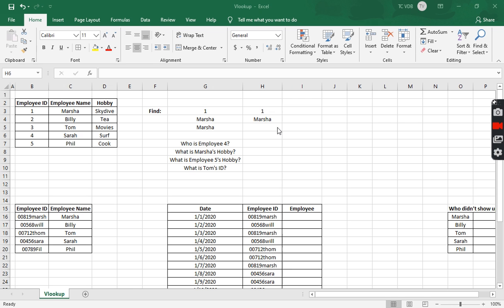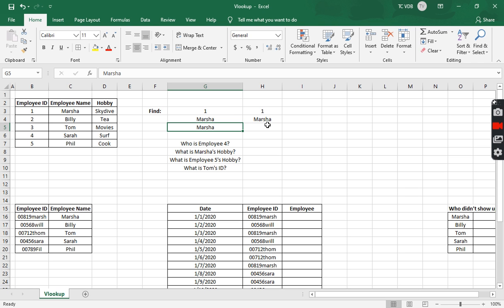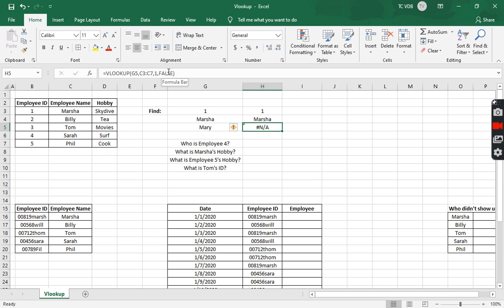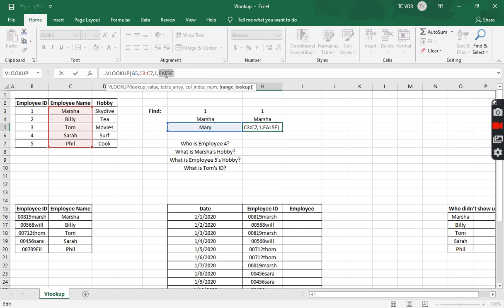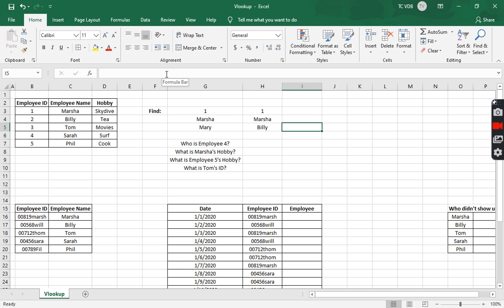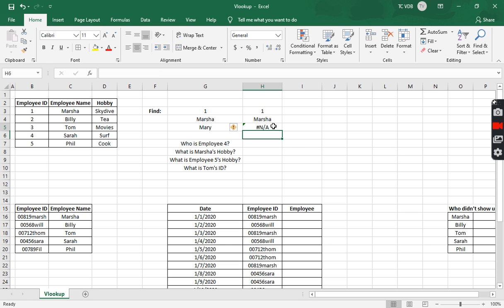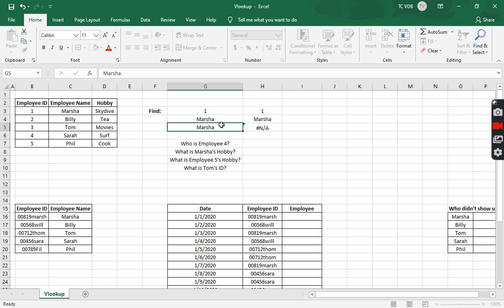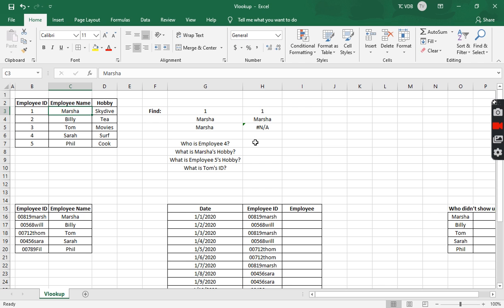Let's Practice the Vlookup Function In Excel (Part 2) | Introduction Tutorial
Sound is a bit low, turning up the volume or using captioning may help.

In this video. we go through:
- What it looks like when you get an answer you can’t find (N/A)
- Why I think you should always use FALSE instead of TRUE

I could keep apologizing for the cutoffs but this is just going to keep happening.  Also, there was nothing wrong with your speaker at the end, my mic fell over.

To be continued in Part 3!